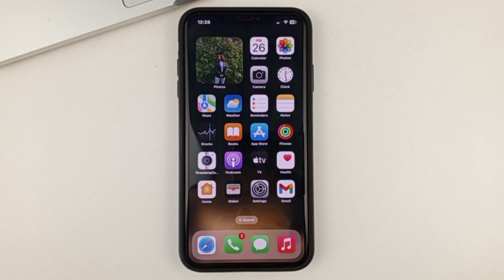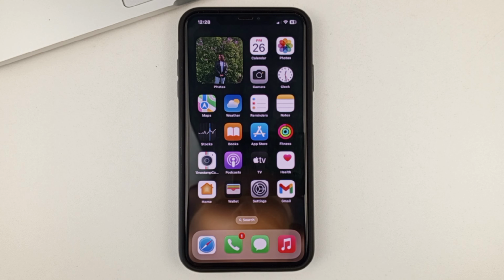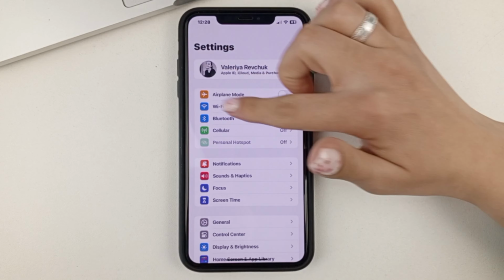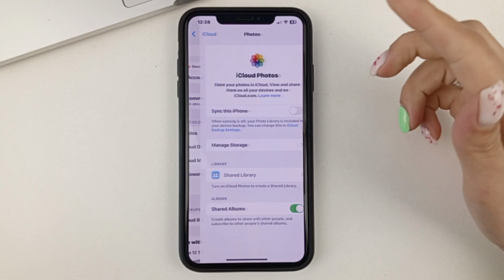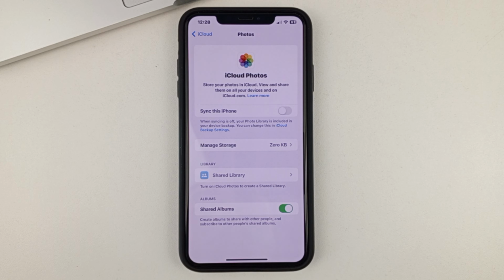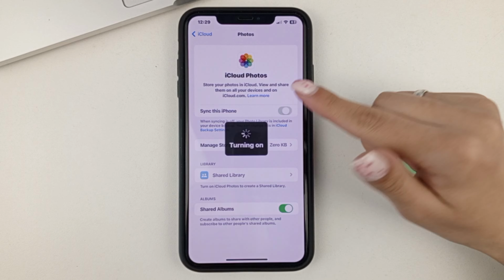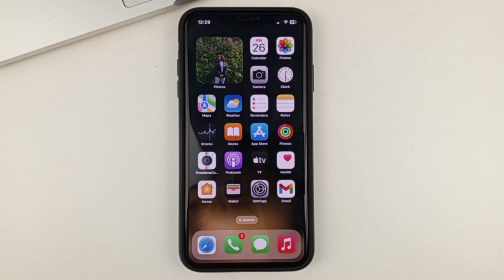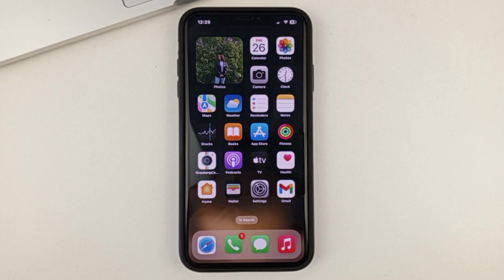How To Download Photos From iCloud On iPhone - Full Guide